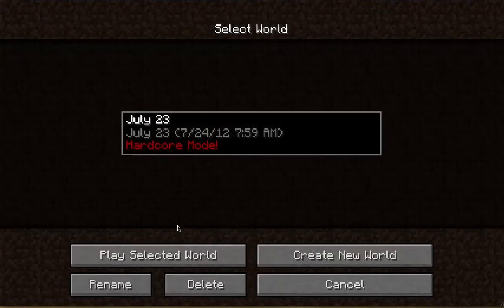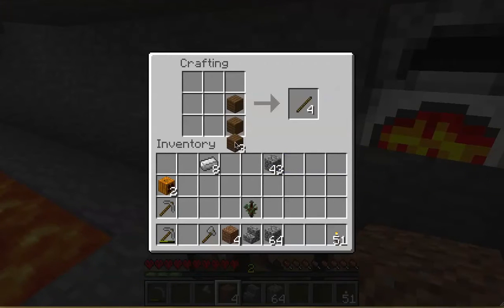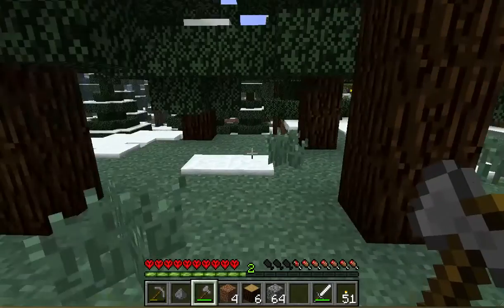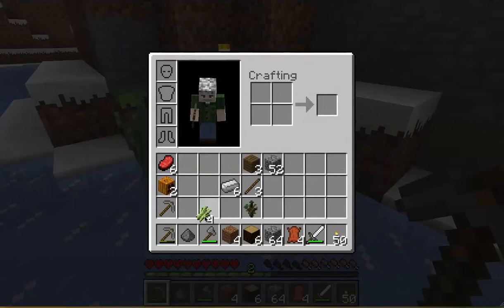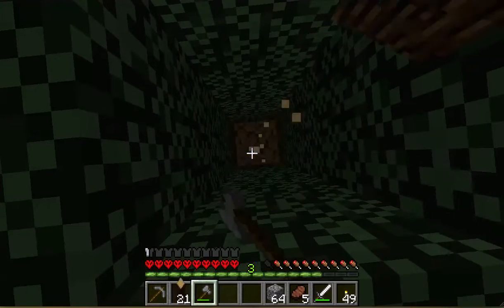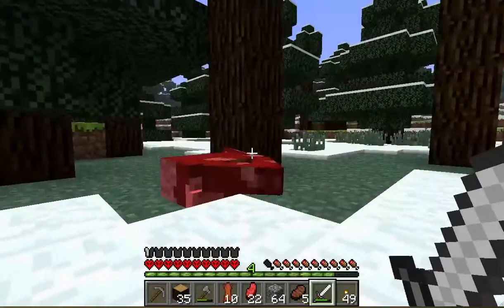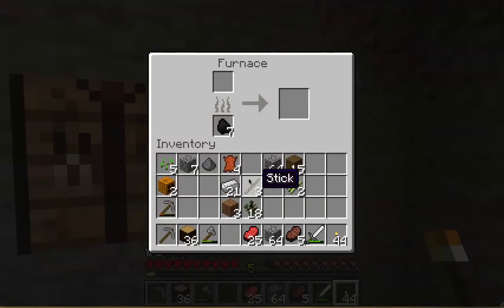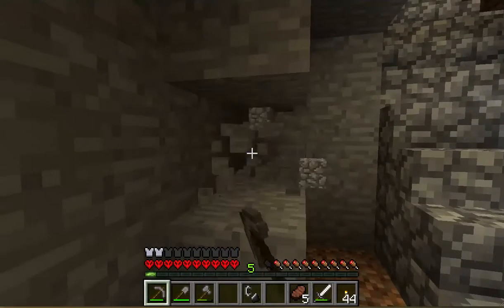Taiga Part 2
I continue to adventure in this cold climate.